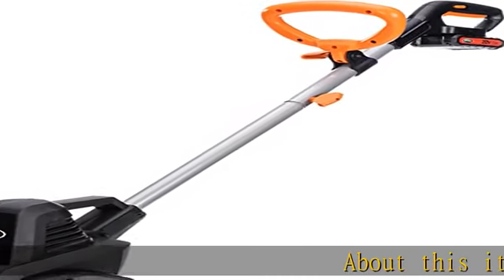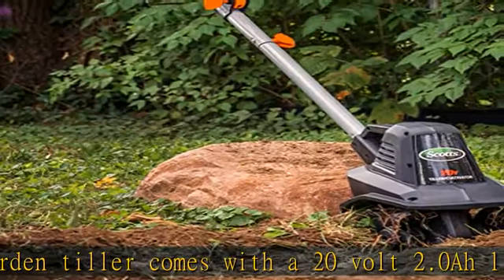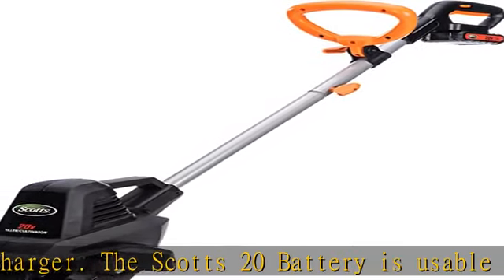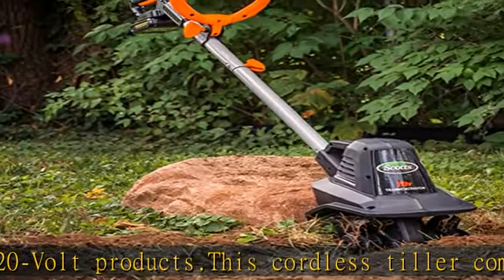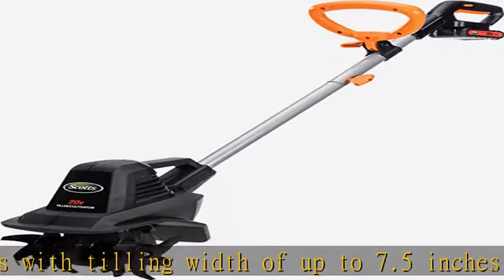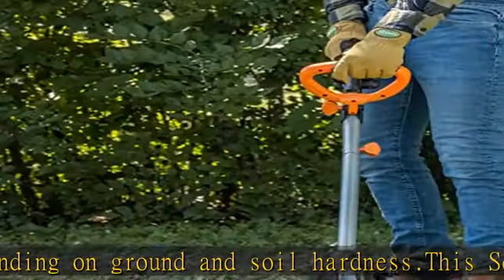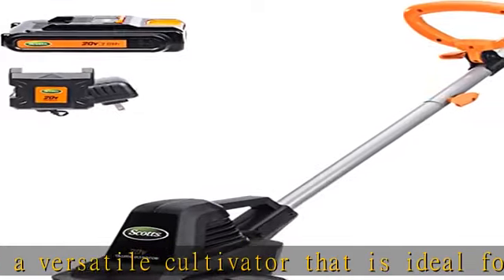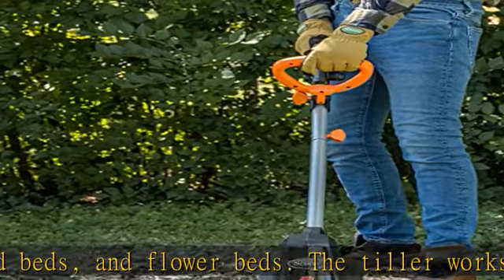Scotts Outdoor Power Tools TC70020S 20-Volt 7.5-Inch Cordless Garden Tiller Cultivator, (2AH Batter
Scotts Outdoor Power Tools TC70020S 20-Volt 7.5-Inch Cordless Garden Tiller Cultivator, (2AH Battery & Fast Charger Included)